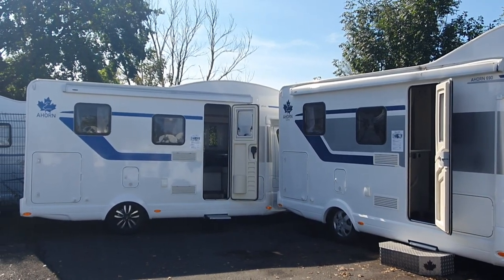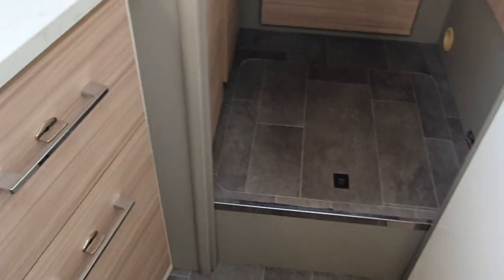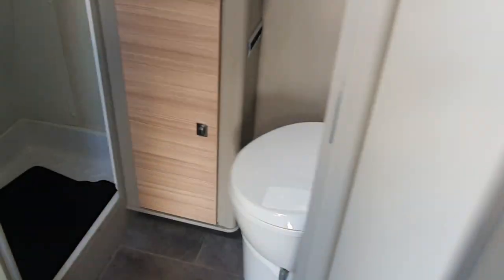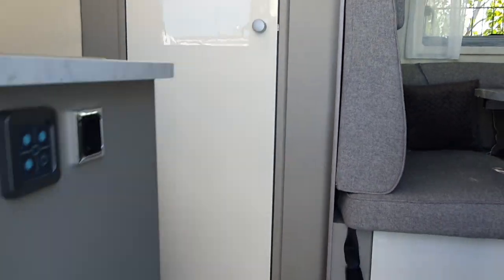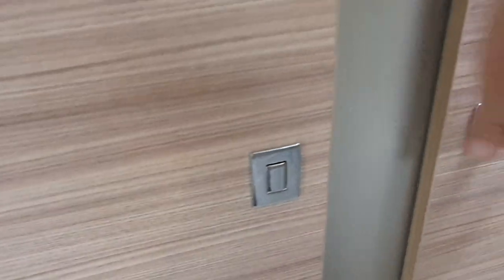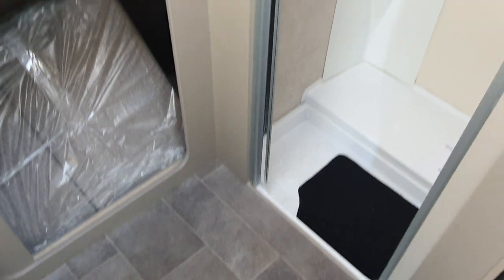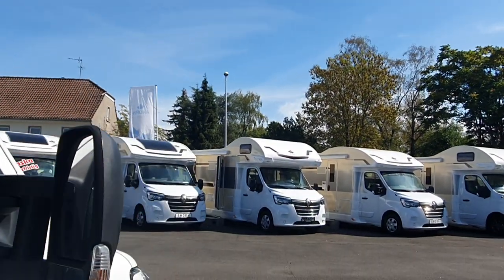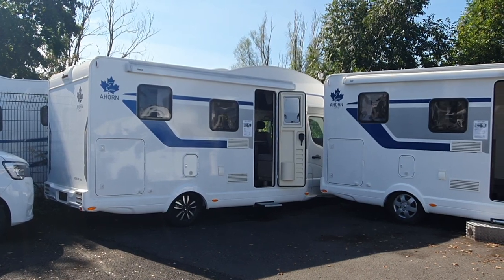Short motorhome, sleeps four in small footprint. Ahorn 690 plus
The Ahorn 690 plus has a very small footprint and can sleep four people in a small area. The Ahorn 690 plus motorhome is based on the Renault Master platform.